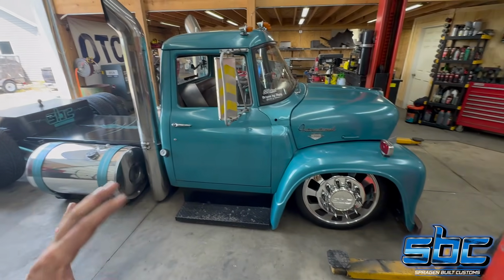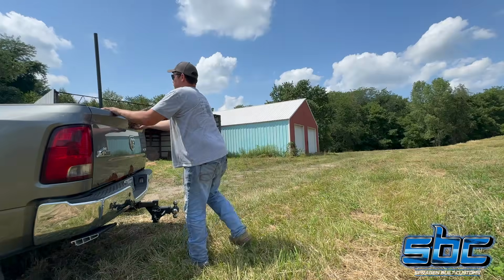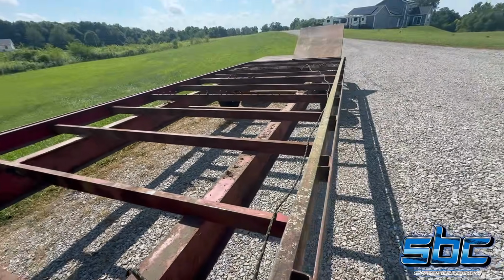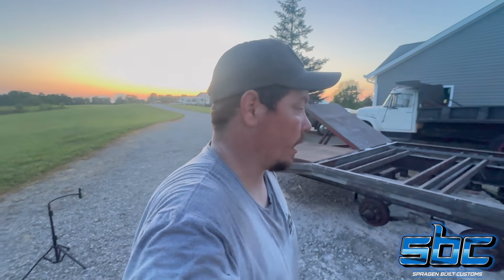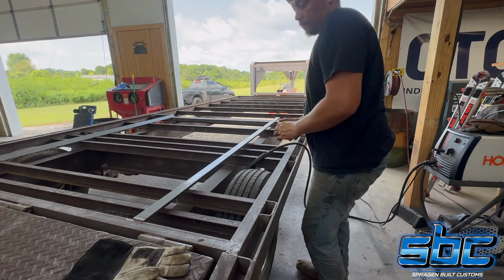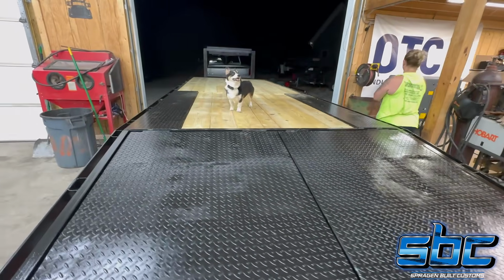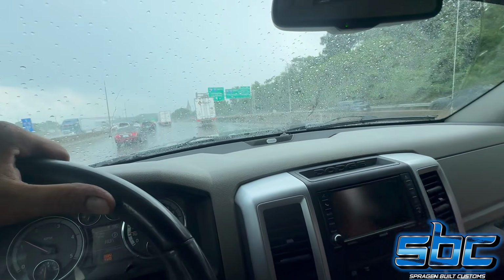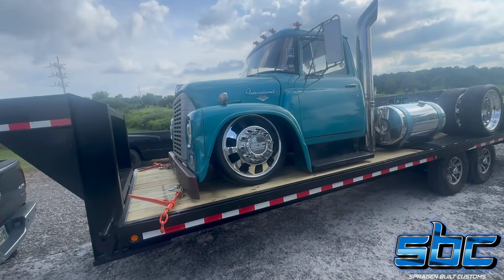My first gooseneck trailer!!! Can I fix it??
In this video I get an old gooseneck trailer that has been sitting for years.  With some new wheels and tires some paint and board along with some welding I now have my own trailer to haul with!  Then we load up the truck on the new trailer and head to Tennessee for battle of the cornfield show with some friends!